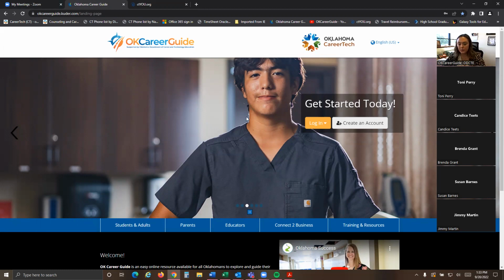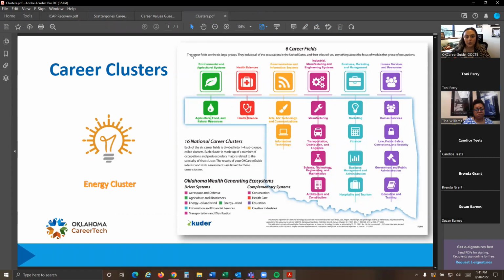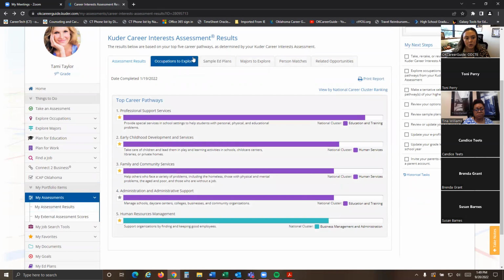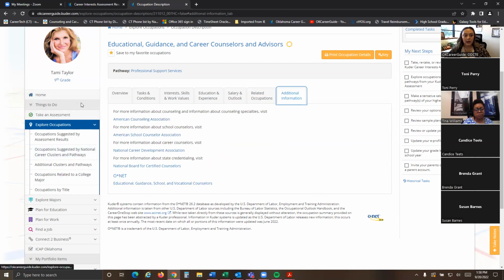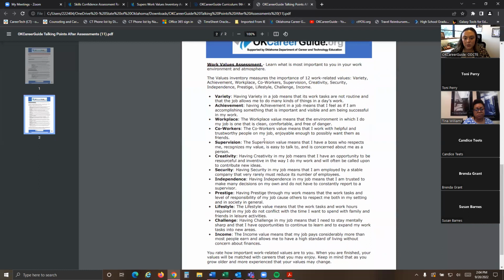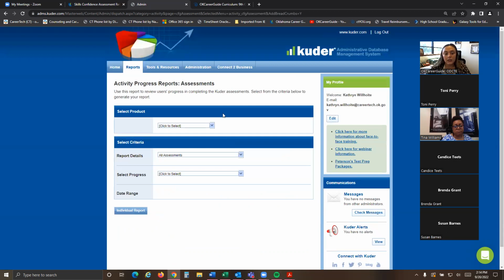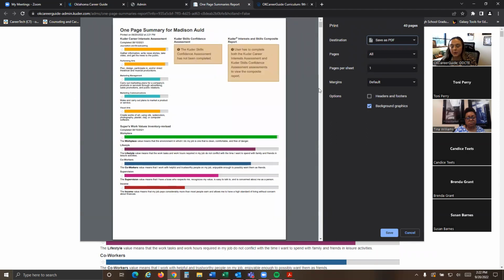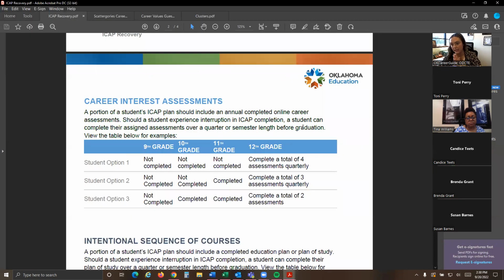Better Assessment Results - Sept. 20, 22